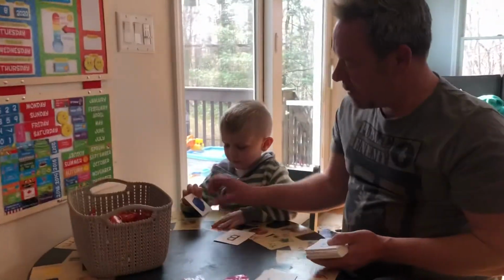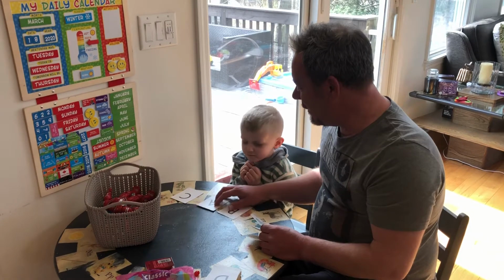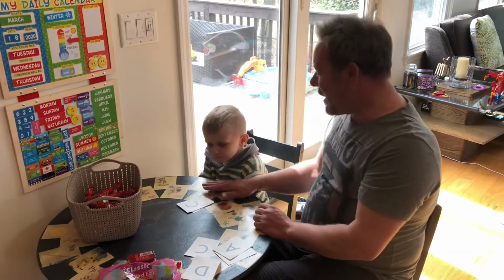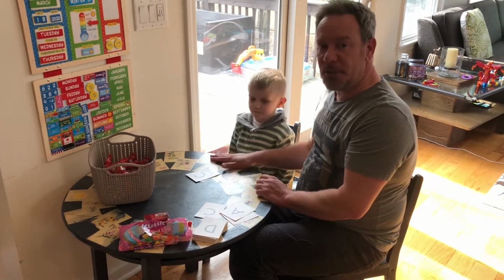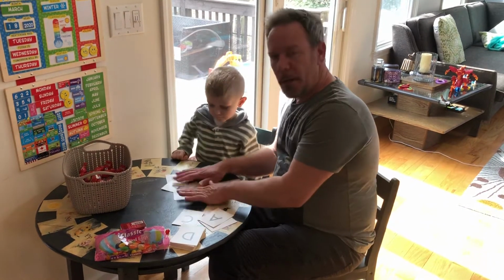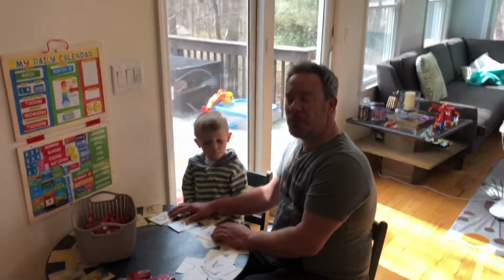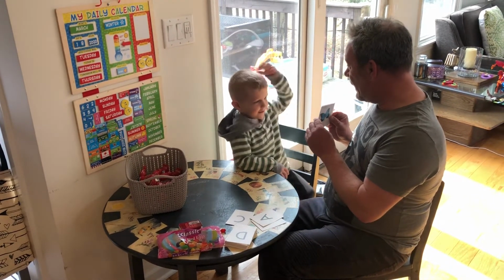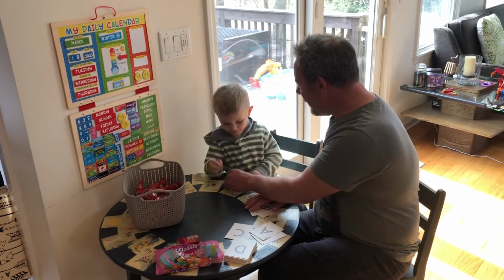ABA Trials 1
A quick intro to running discrete trials at a tabletop setting